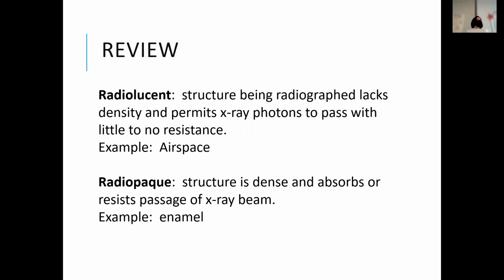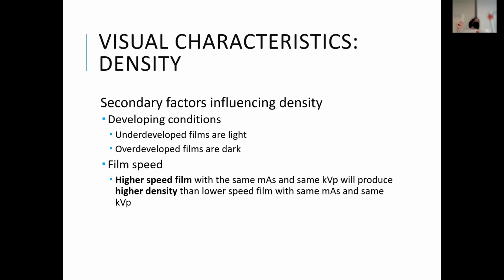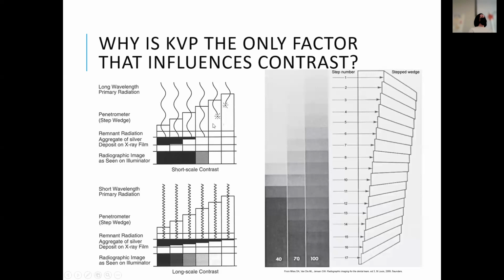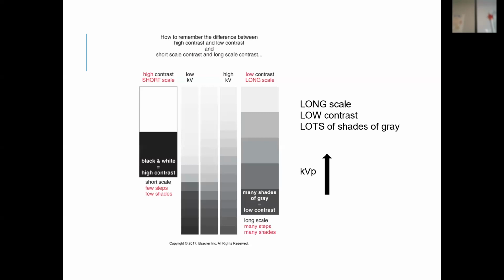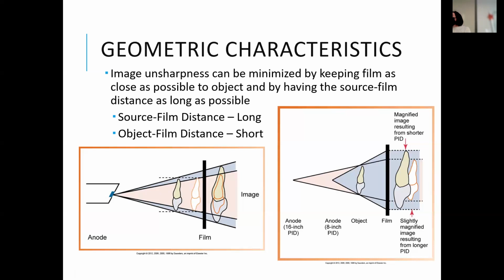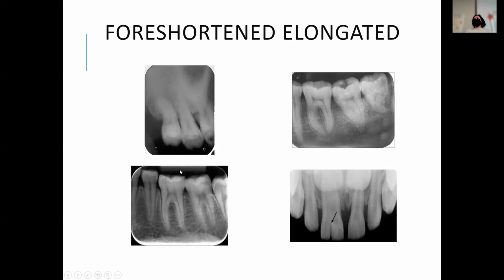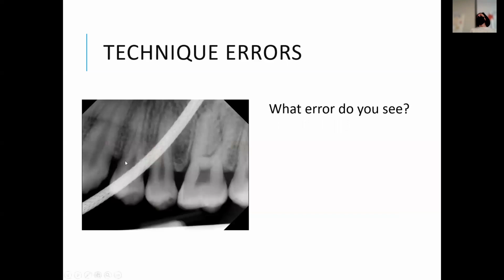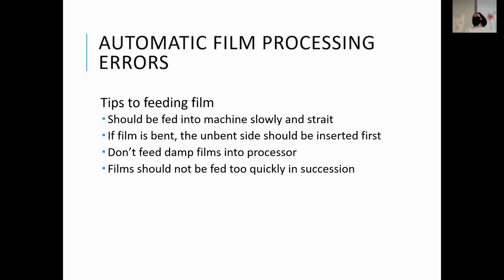Week 6 Radiology Lecture